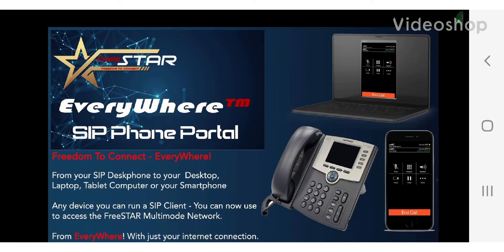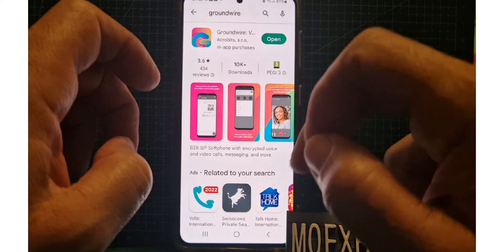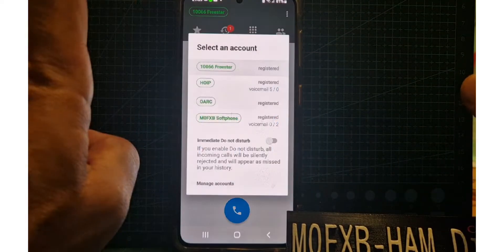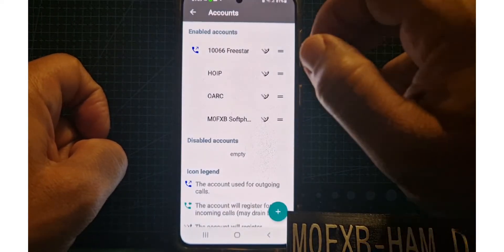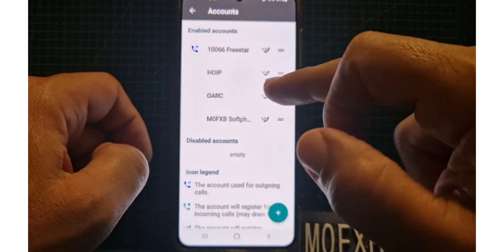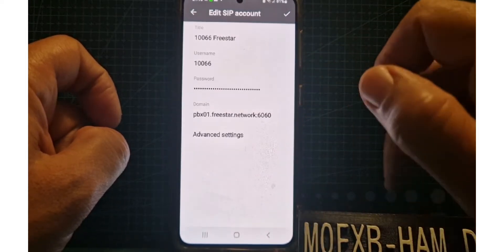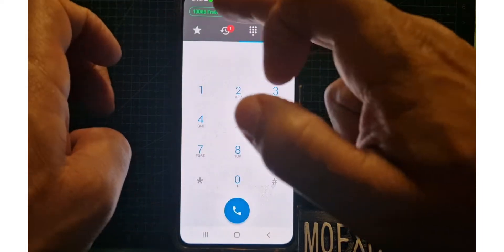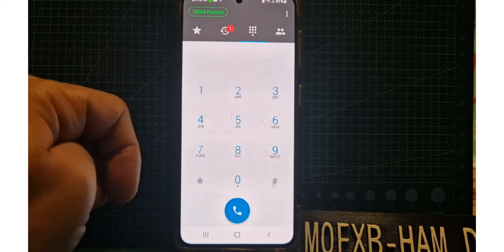FREE STAR - SIP Server - GROUNDWIRE - Set Up